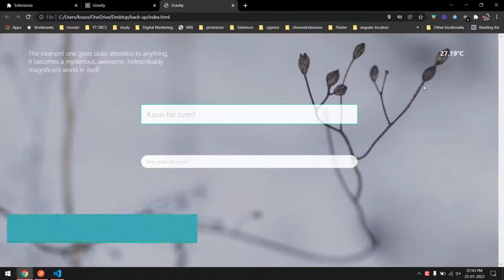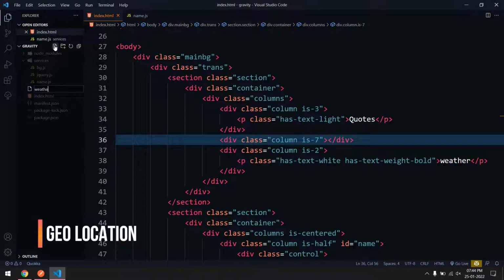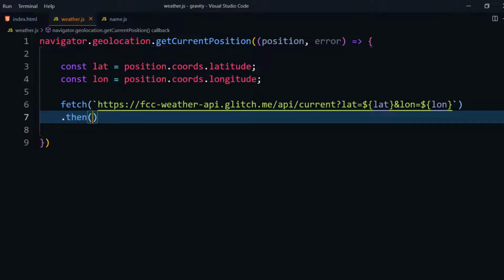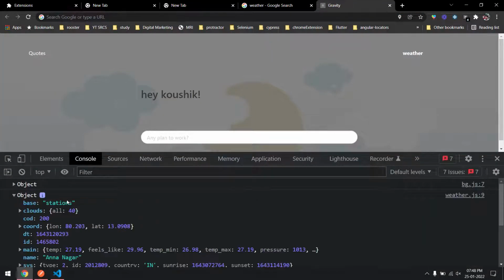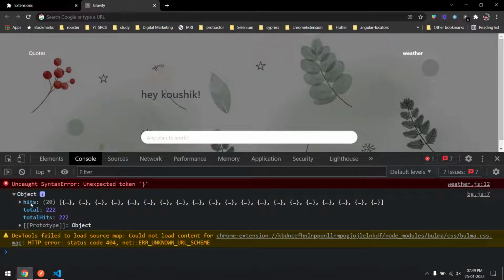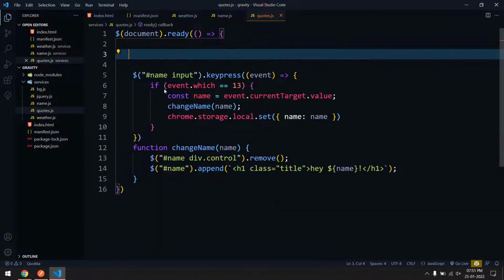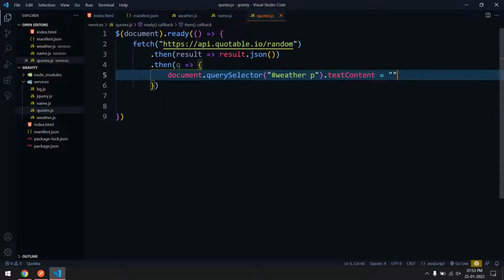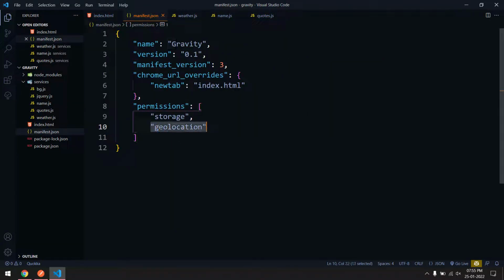Quotes & Weather | Gravity - Part 5 | Chrome extension tutorial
Let's implement the weather based on the user geolocation and also random quotes from a free API.

Source code:
TDA

Chapters:
00:00 Intro
1:30 GeoLocation
7:00 Random Quotes API

😊Just in case if you want to support me,

SOCIAL